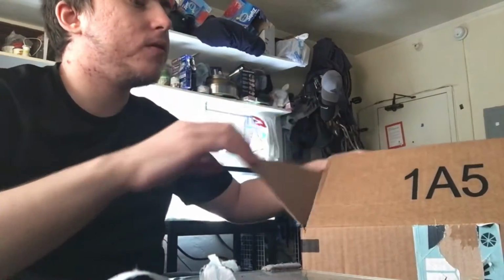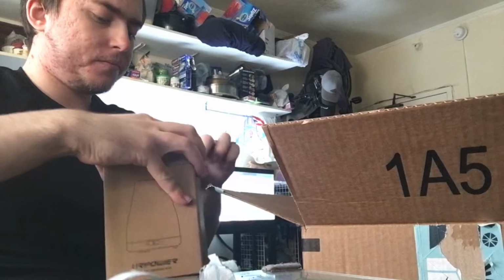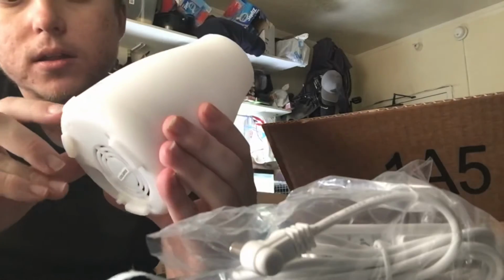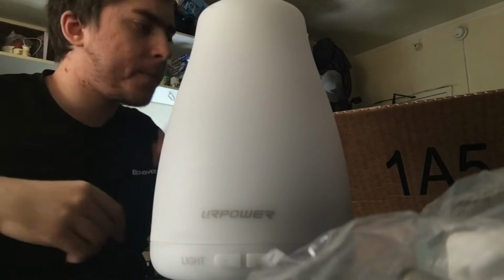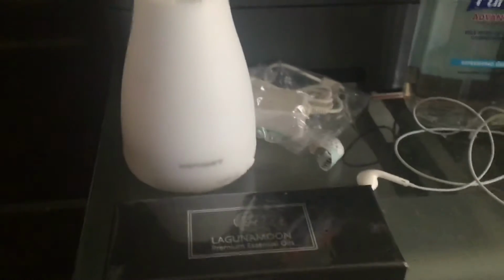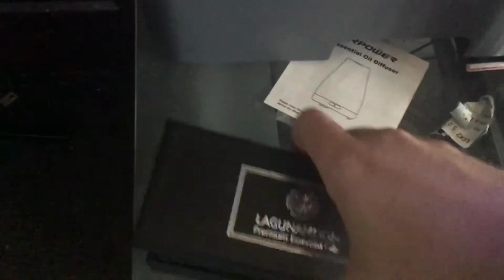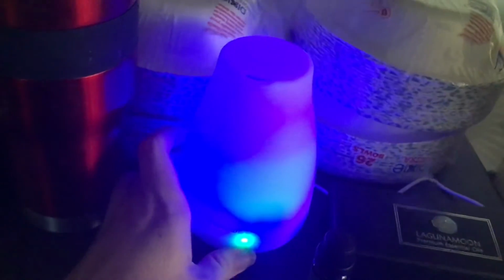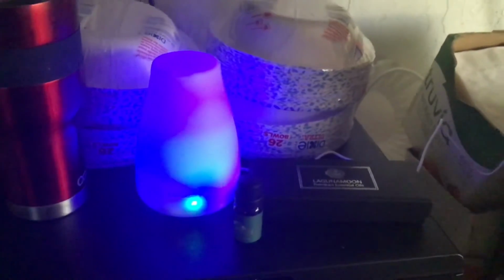Essential Oils!! (Diffuser and Oils Set Unboxing Haul)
I thought it would be bigger but still, really cool and very solid.